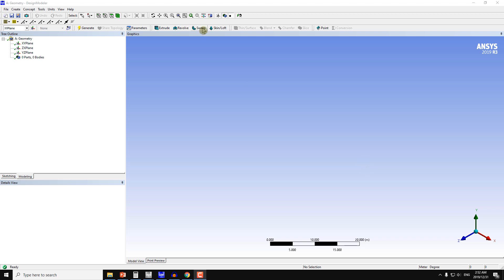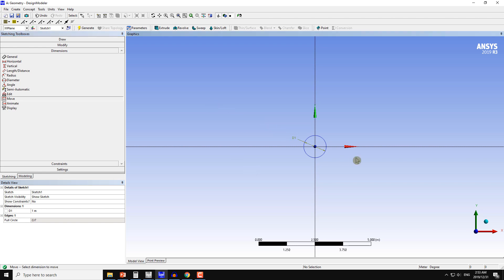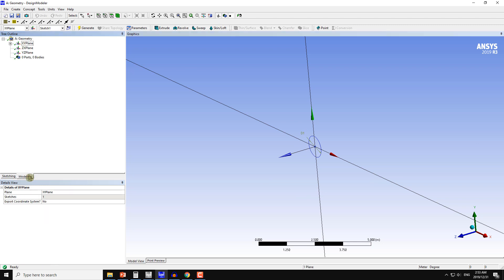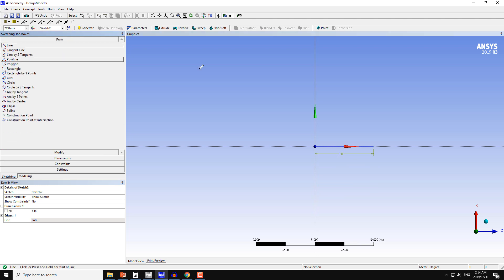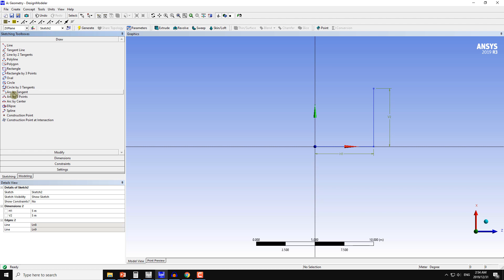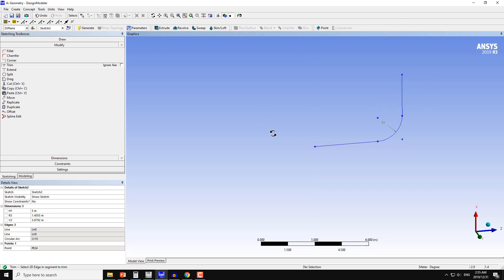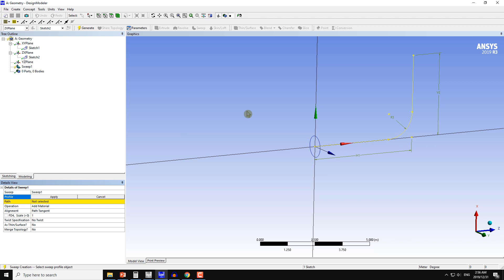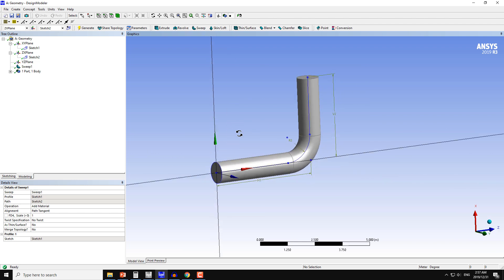Design modeler basic tutorial 5 _ Sweep with path in curvature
In this workshop you will learn about sweep command in Ansys DesignModeler 2019 R3 (V19.5) with curved path.

This procedure is generic and can be reproduced in older versions of design modeler as well.